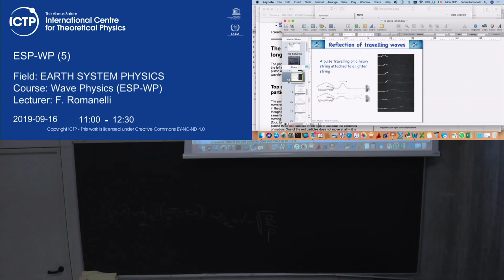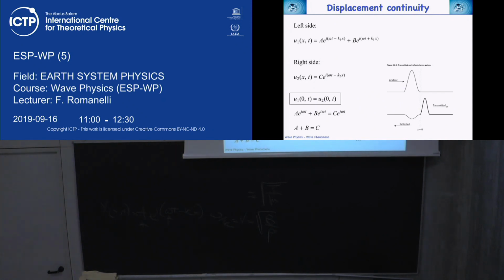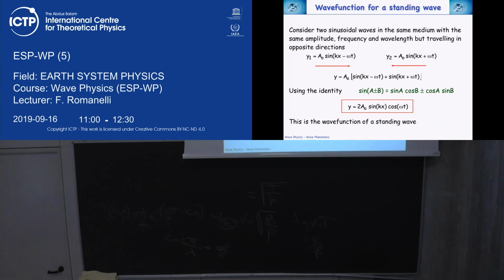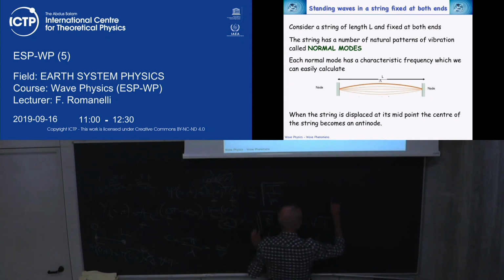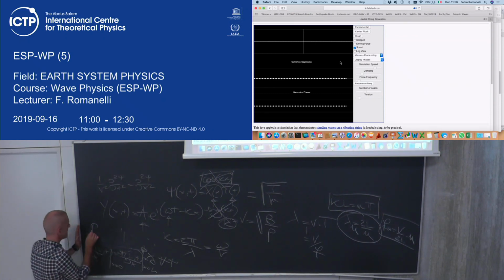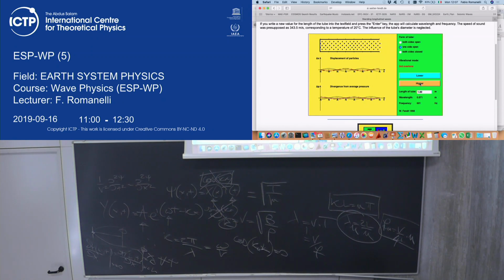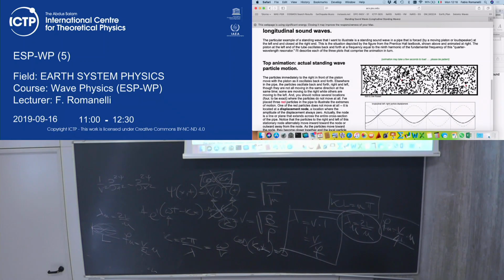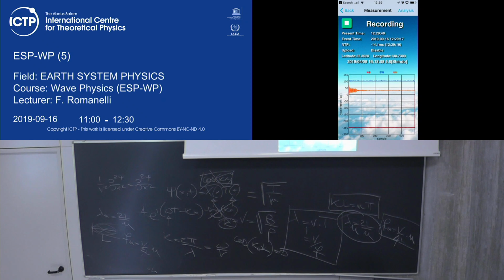Wave Physics (ESP-WP) Lecture 5